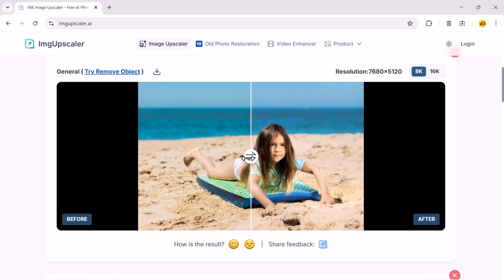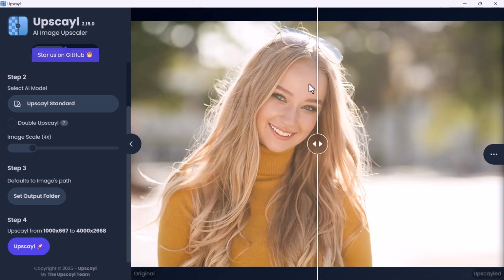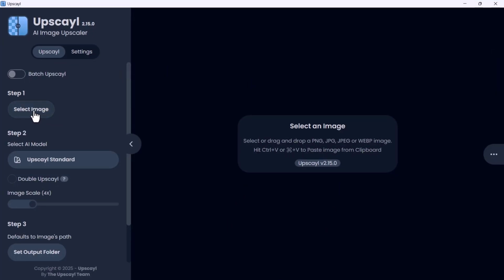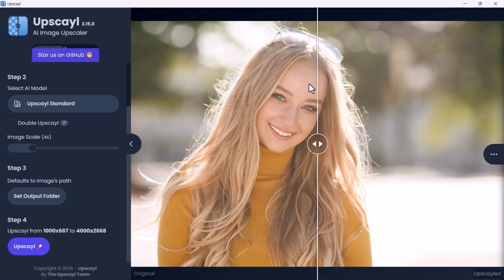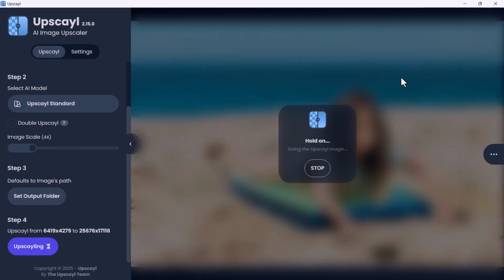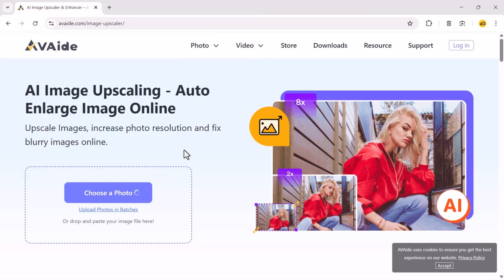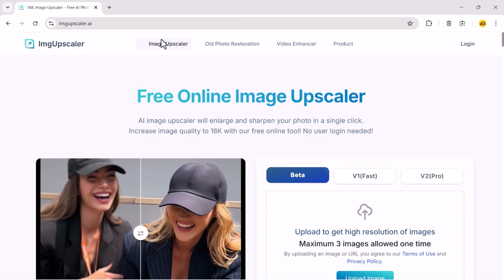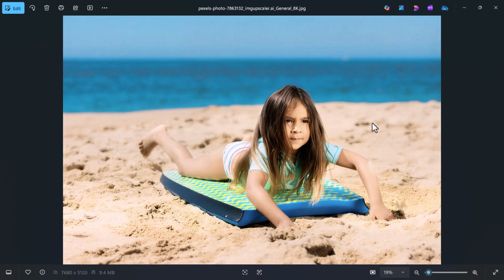How to Upscale Images 2026 | Free AI Image Upscaler 2026 - Free Image Enhancer 2026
If you want to learn how to upscale images 2026 and enhance your pictures with professional-quality results, this tutorial is for you. In this video, we’ll show you the best free AI image upscaler 2026 and free image enhancer 2026 tools that allow you to increase image quality, improve resolution, and bring low-quality images to life without spending a dime.

We’ll cover step-by-step how to upscale images free using advanced AI technology, making it easy for anyone to enhance photos quickly. These tools are considered the best free image upscaler AI, offering capabilities that often beat paid software. Whether you want to increase image resolution, sharpen details, or restore clarity to old or low-quality images, AI-powered upscalers make it simple and fast.

You’ll also discover how to use AI image enhancer tools to increase image quality, transform blurry photos into high-resolution images, and maintain the original details while enlarging your pictures. This tutorial highlights the best AI tool to upscale image quality and explains how to use free AI image upscaler solutions efficiently.

By the end of this video, you’ll know how to upscale images for free using reliable AI tools, explore the best free AI tools to upscale images, and see how upscale image AI works in practice. Whether for personal projects, professional work, or social media, this guide will help you enhance your images with ease and precision.